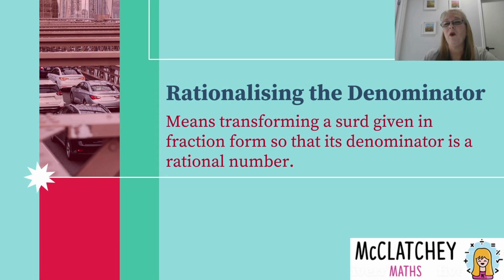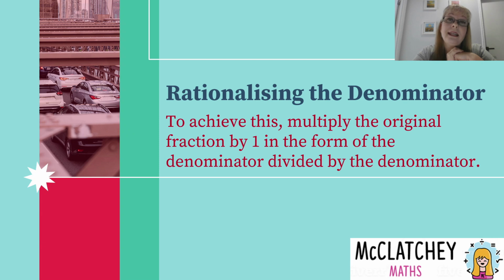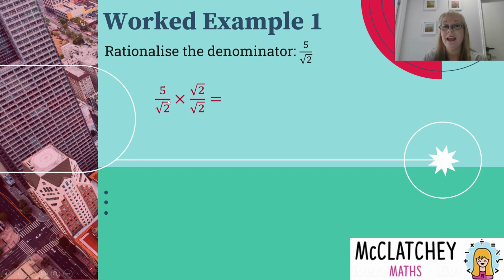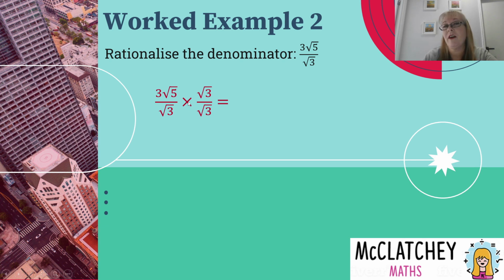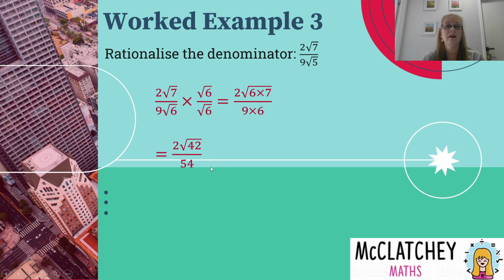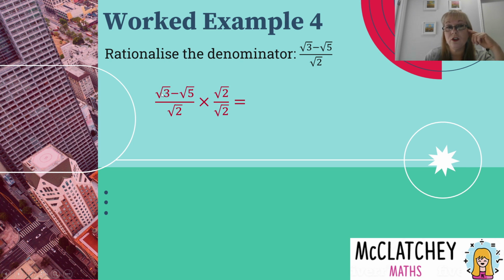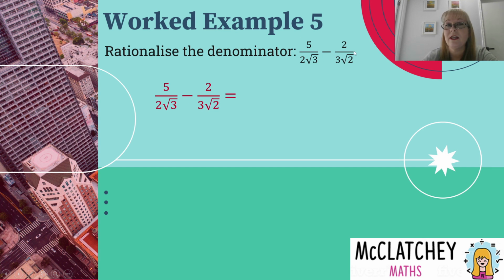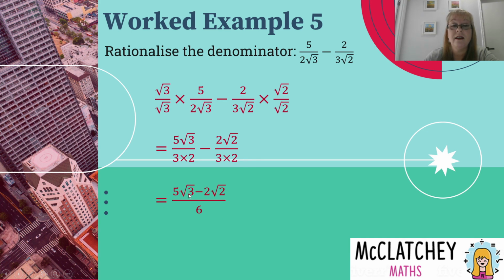Video 5: Rationalising the denominator of a surd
In this video you will see 5 worked examples ranging in complexity, demonstrating how to rationalise the denominator of a surd in fraction form.